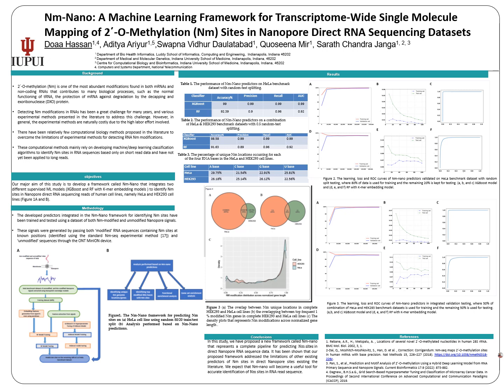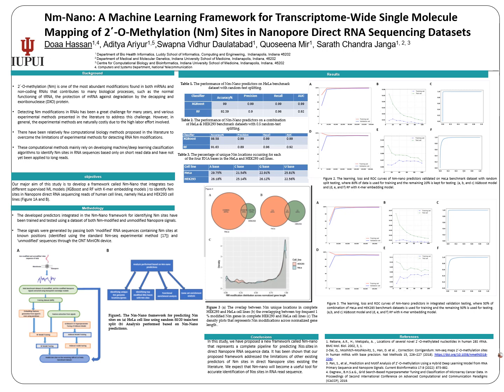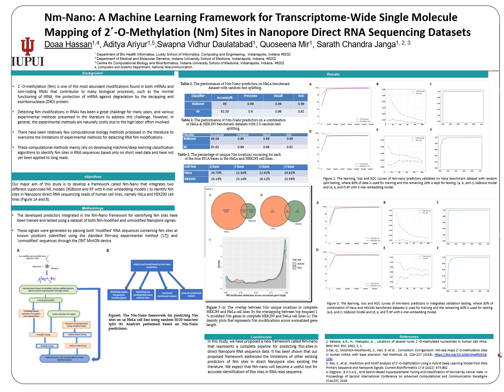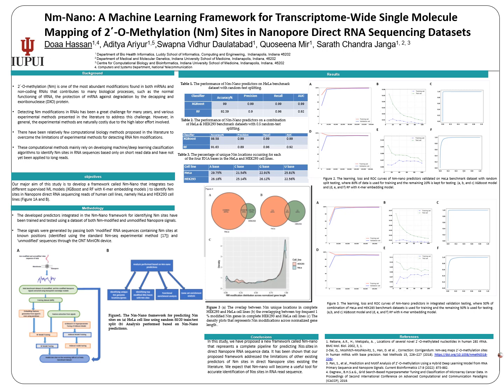Nm-Nano: A Machine Learning Framework for predicting... - Doaa Salem - Poster - GLBIO 2024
Nm-Nano: A Machine Learning Framework for predicting 2´-O-Methylation (Nm) Sites in Nanopore Direct RNA Sequencing Data - Doaa Salem - Poster - GLBIO 2024